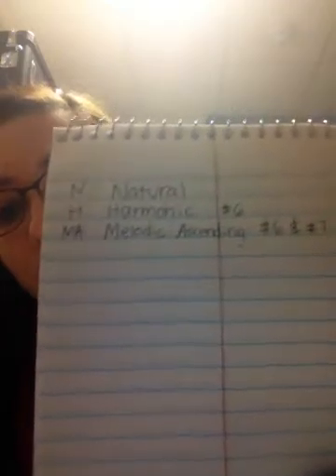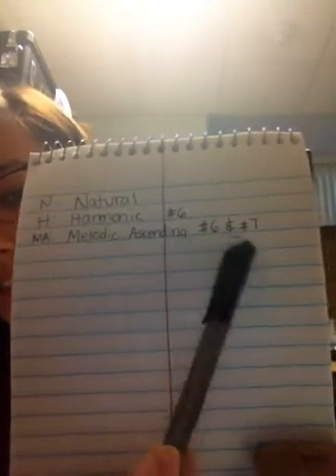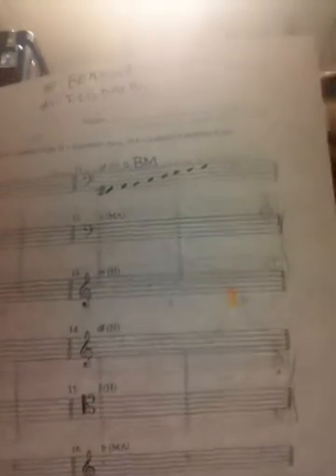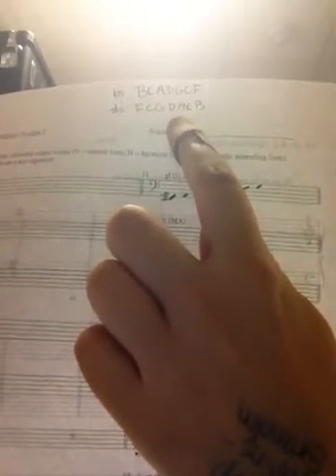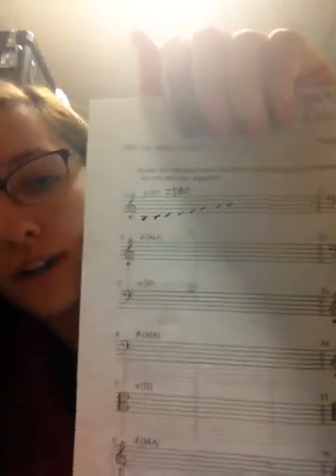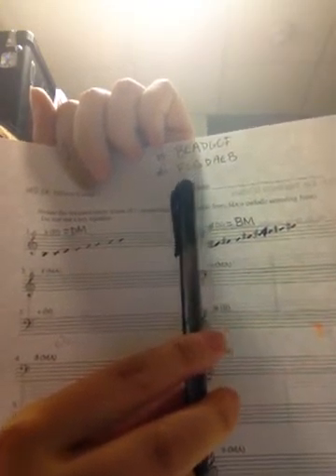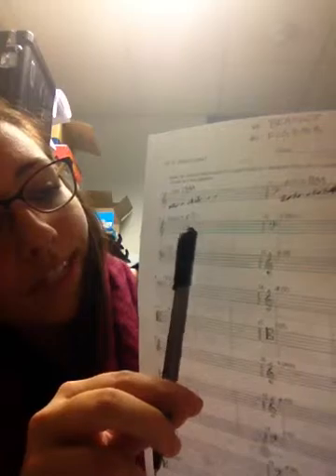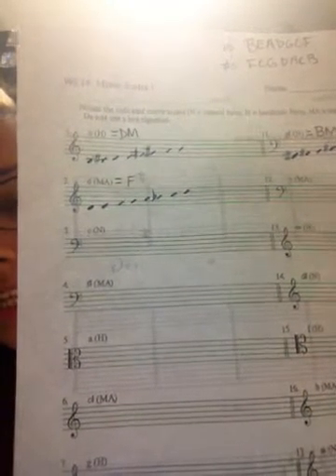Natural, Harmonic, and Melodic Minor Scales